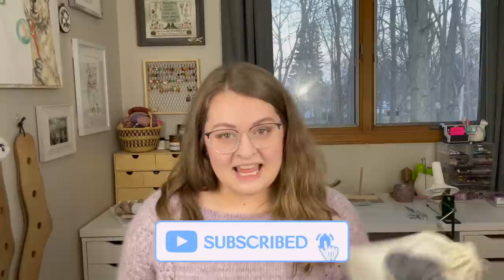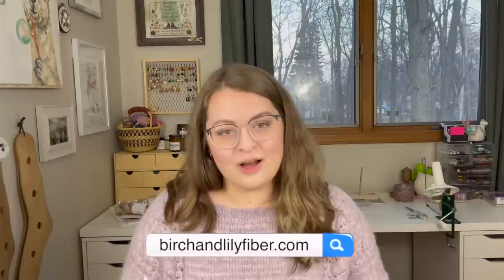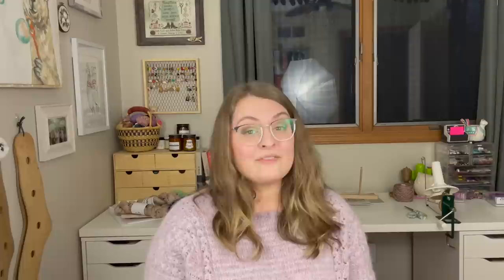Top 10 Colorwork Sweaters in my Ravelry Queue - Knitting Podcast - BIRCH AND LILY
Patterns linked below:
WHERE YOU CAN FIND ME
Ravelry: birchandlily
Gypsy Bird Makes @TheWanderingPurl
PATTERNS MENTIONED
0:00 - Intro
2:20 - Lumme by Sari Nordlund @SariNordlund
5:12 - Gr8 Gingham Raglan by Jessie Maed Designs
8:36 - Autumn Court by Dragon Hoard Designs @dragonhoardyarnpodcast8810
10:35 - Spark by Andrea Mowry @dreareneeknits
13:56 - Burning by Rachel Illsley
16:19 - Petrichor by Rachel Illsley
18:49 - Night Heron by Andrea Gaughan
20:24 - Snowpine by Wool & Pine
23:10 - Finch Fairisle Sweater by Marie Wallin
24:50 - Dot Sweater - Adult by Pernille Larsen
27:10 - Corgi Sweater by Rose Marinne